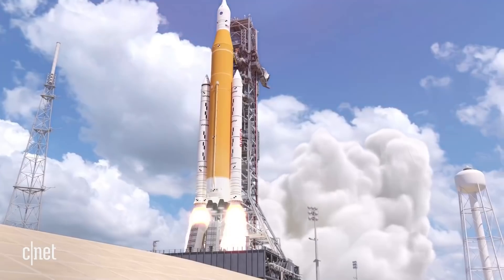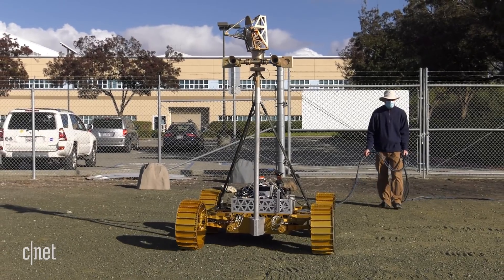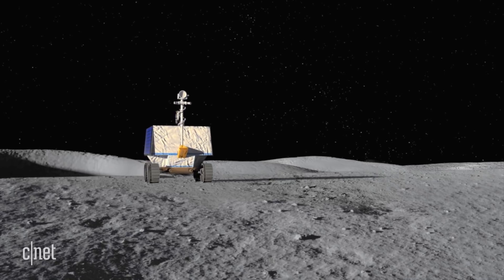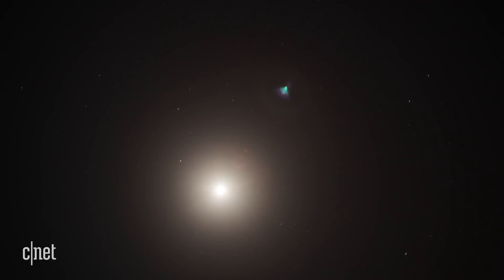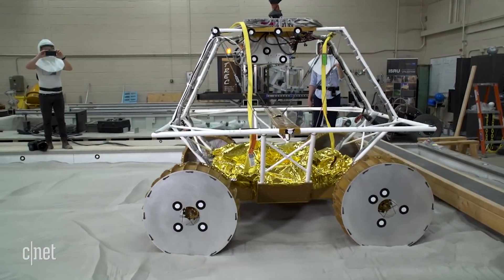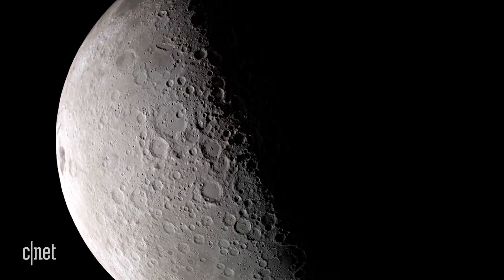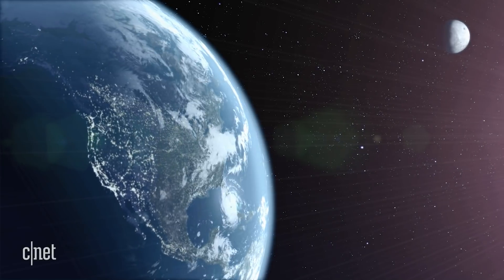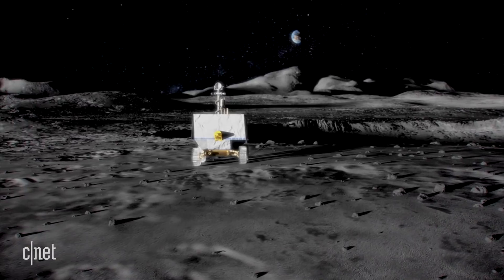Returning to the Moon: NASA's mission to find water using robots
NASA is getting ready to send its first rover to the moon in decades. The VIPER will spend 100 days surveying the South Pole of the lunar surface.

Andy on Twitter: @theandyaltman